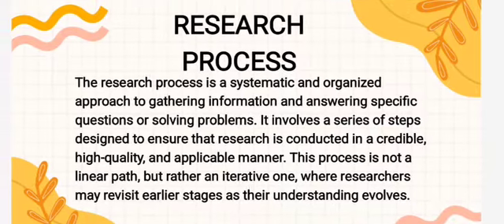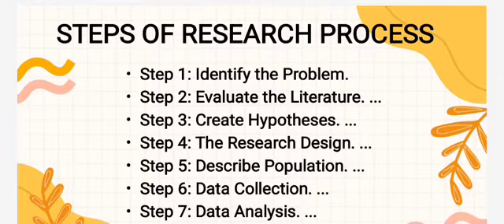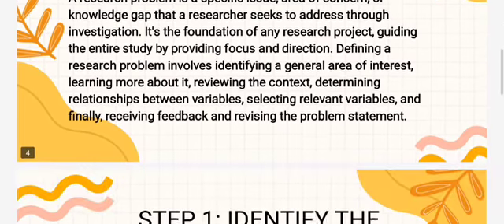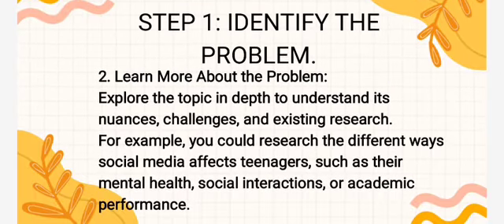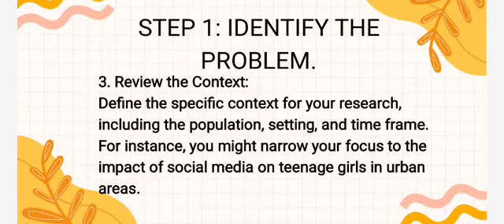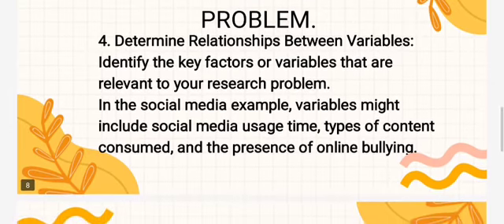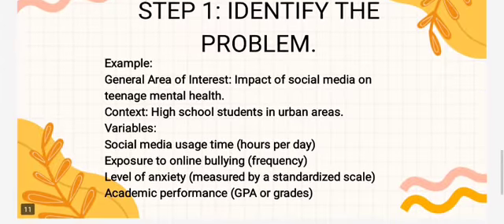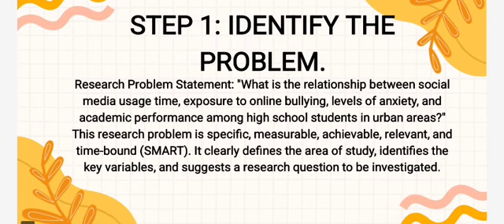Research Methodology SYBCOM BM